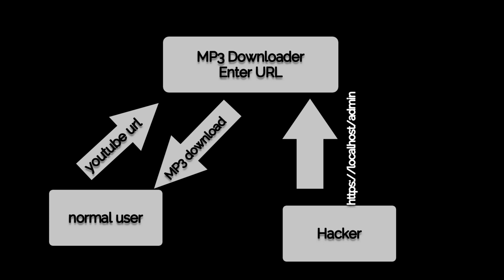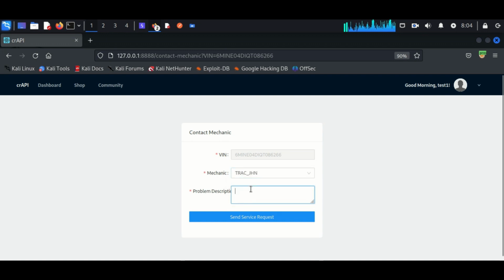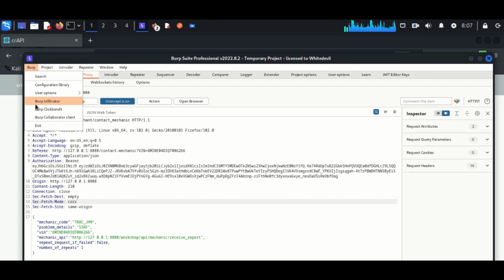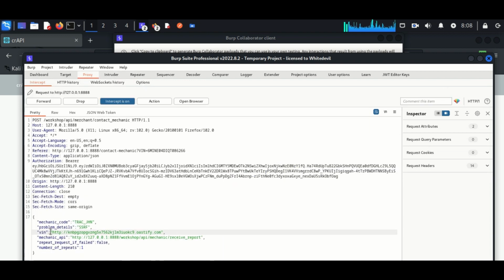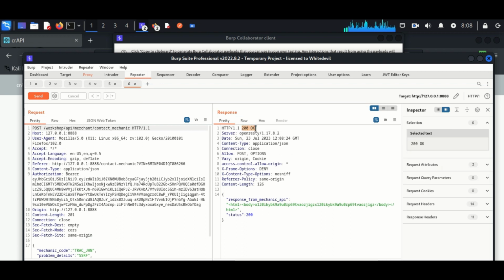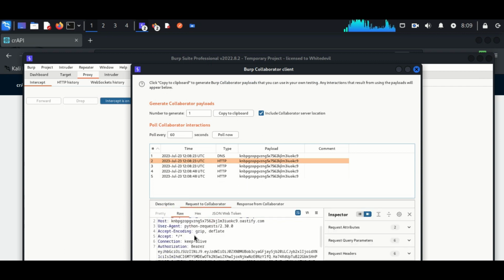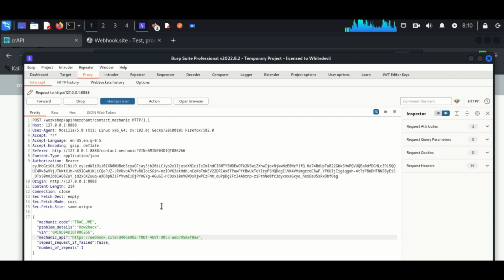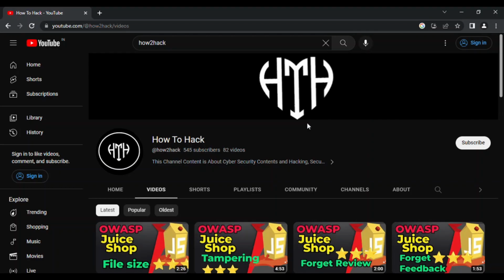SSRF Vulerability API Pentesting CrAPI Pentesting OWASP TOP 10 vulnerability | Cyber security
0:00 Introduction SSRF vulnerability API Pentesting
1:25 SSRF Vulnerability